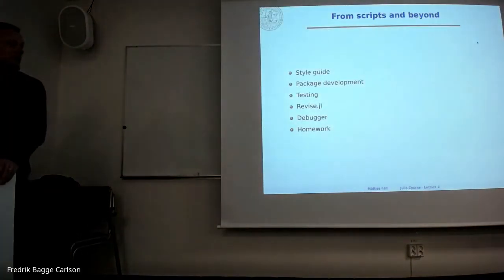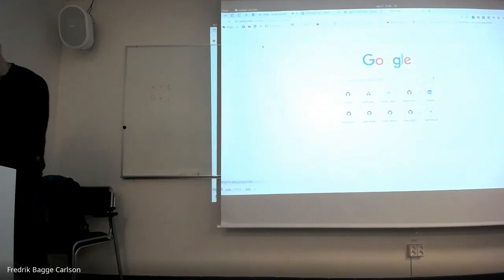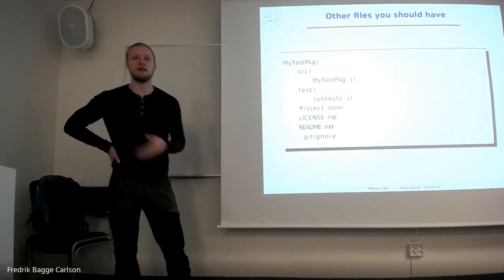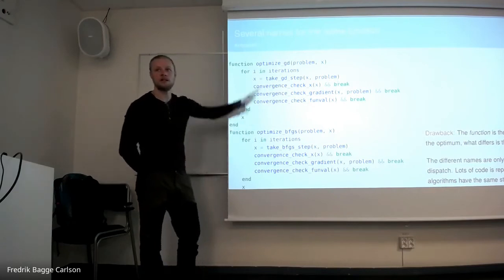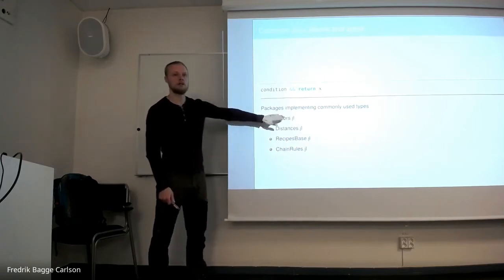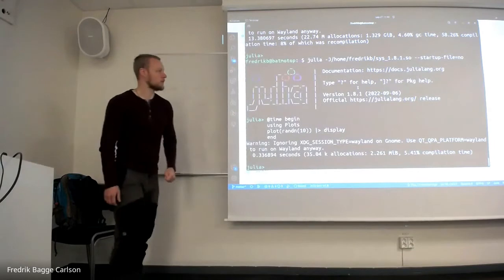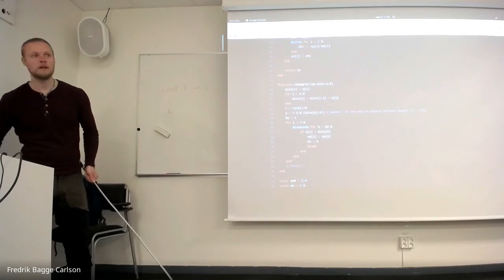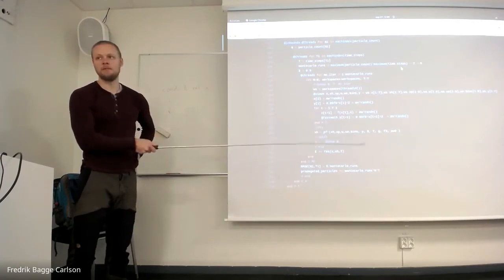Julia course lecture 4 - Workflow and packaging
Workflow, creating and testing packages and creating system images

A walk-through of the particle-filter optimization is available towards the end.